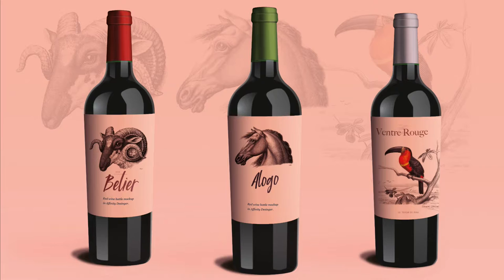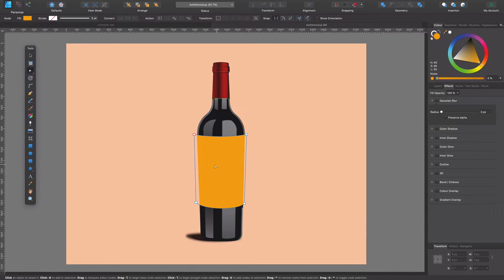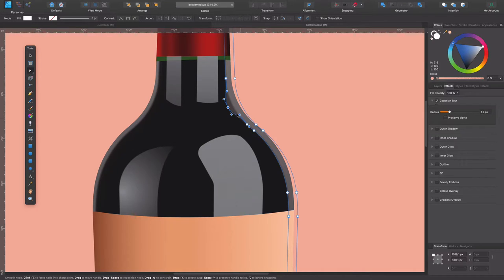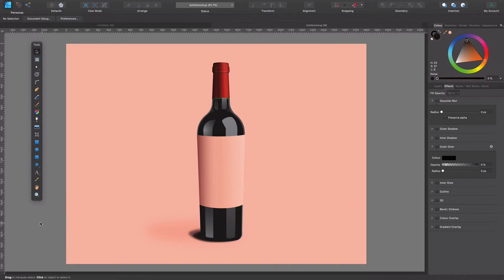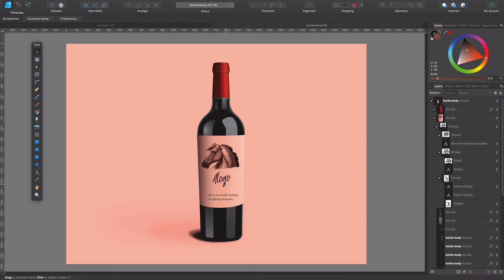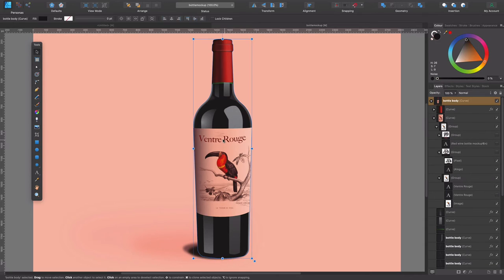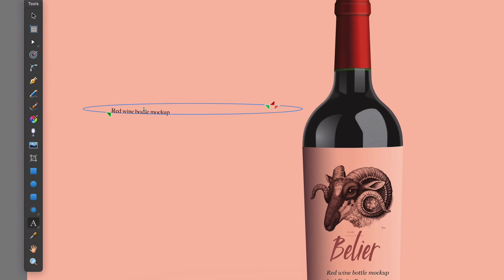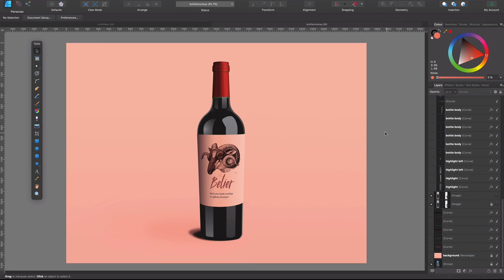Vector bottle of wine mockup tutorial in Affinity Designer - Part 2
In part 2 of this tutorial we finish creating a vector bottle of wine and designing its wine label step by step. As usual this is a means to an end. Besides learning how to do this, you will learn techniques that will translate into other objects for your illustrations and designs. Part 2 of 2. Read post entry here:

🔥🔥 Premium classes 🔥🔥

VECTOR DRAWING FOR BEGINNERS & VECTOR DRAWING FOR ADVANCED USERS
Work 100% on Affinity's Designer Persona (vector)
Learn to use the pen tool from scratch or learn to create realism with vectors with these 2 classes on my school

PAINTING TECHNIQUES: VALUE & COLOR
Work combining vector drawing and bitmap (pixel) painting.
Draw with the pen tool to then paint with pixel brushes using values (light and shadow) to finally apply colour with a totally different approach:

💗 If you want to support me, use the footer button on my